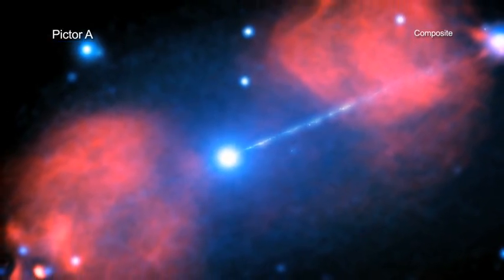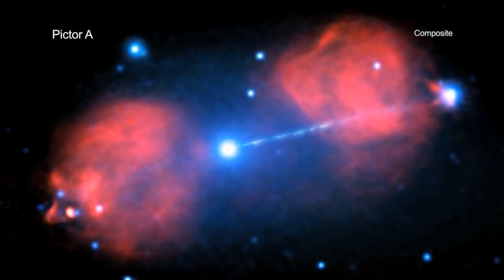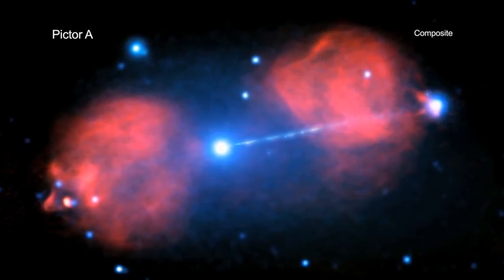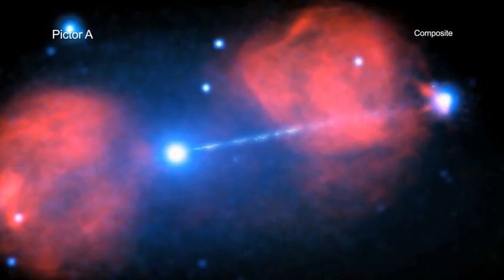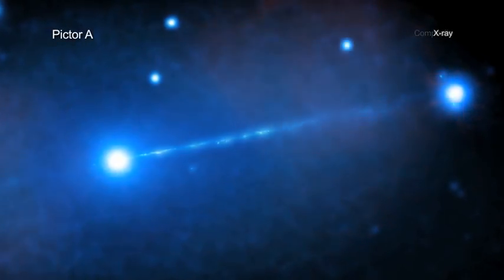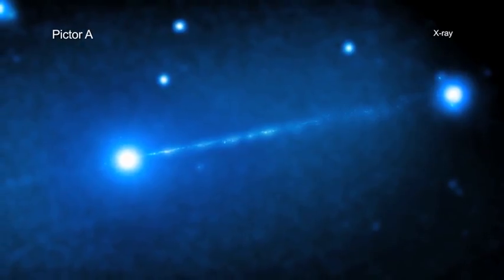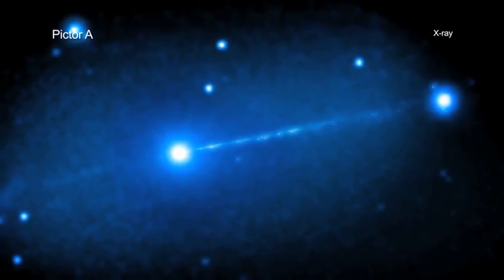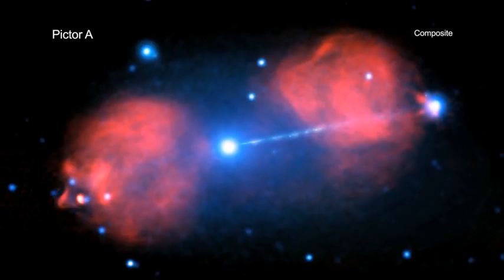A Tour of Pictor A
The Universe produces phenomena that often surpass what science fiction can conjure.